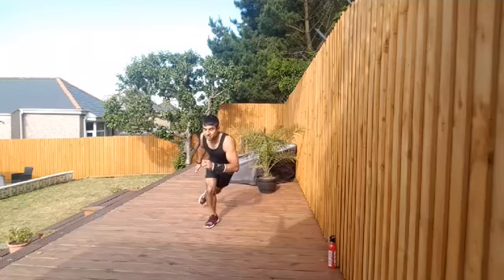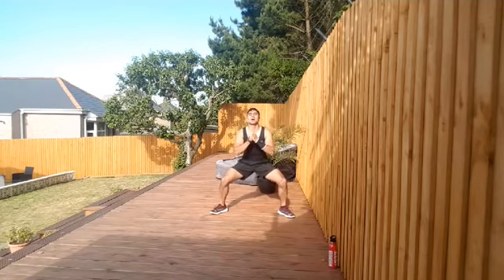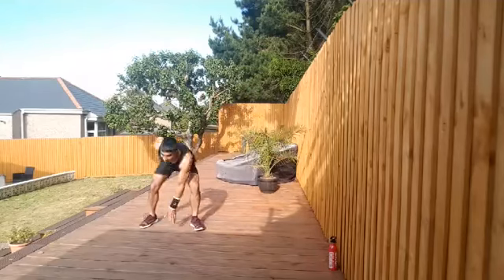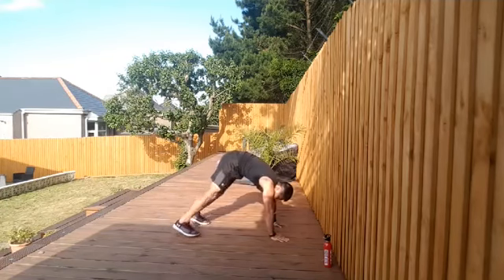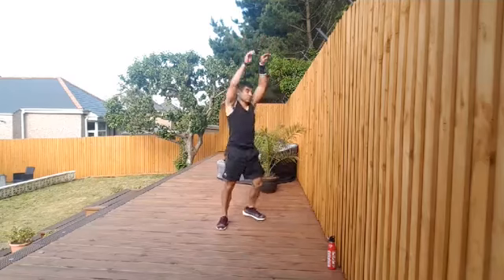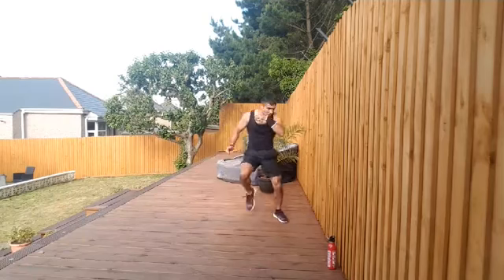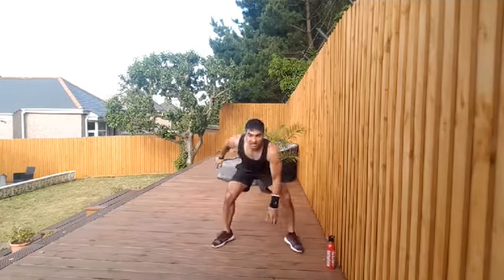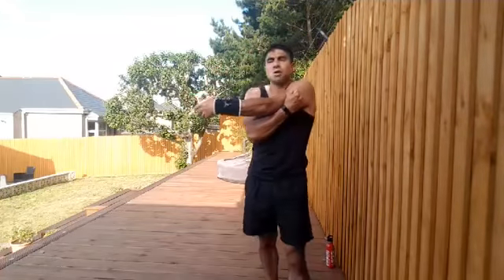Strength and Power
Before attempting this Bodyweight workout please read the health and safety wavier description in the Bio/About section of this channel.

Or

Enjoy the workouts, much love to you all.